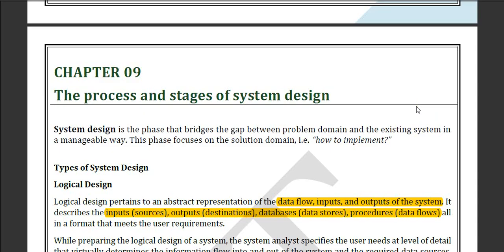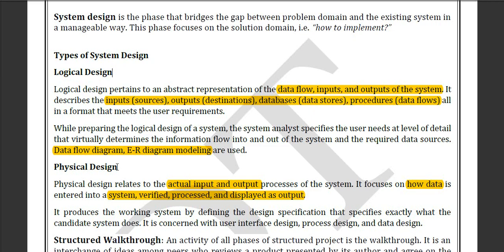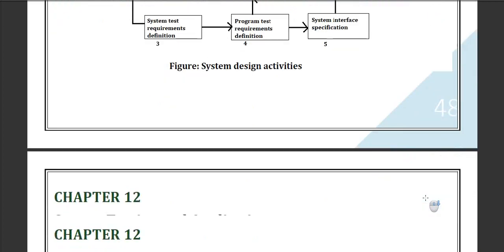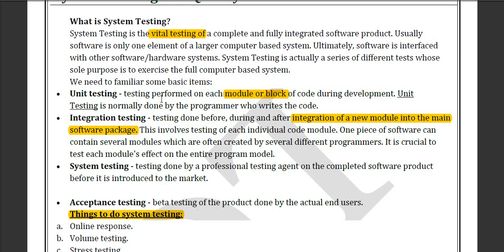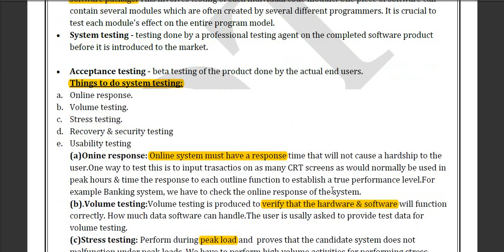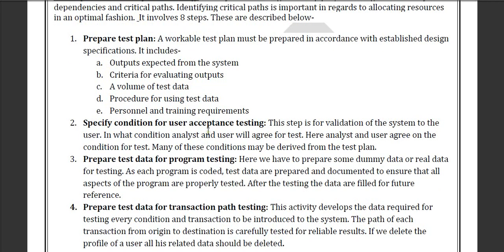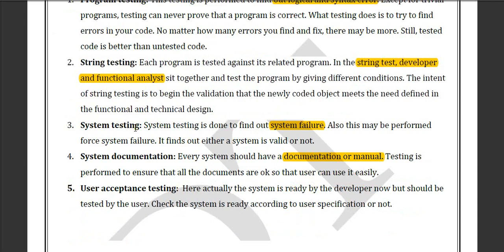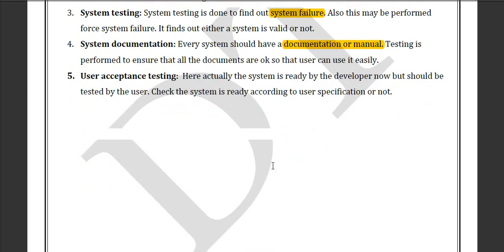the process and stages of system design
logical design
physical design
structured walk through
system testing and quality assurance
what is system testing?
system testing steps
difference between verification and validation